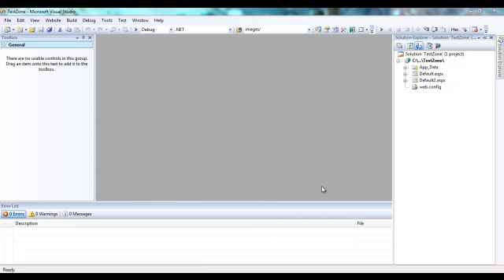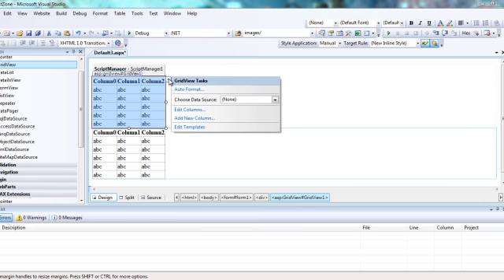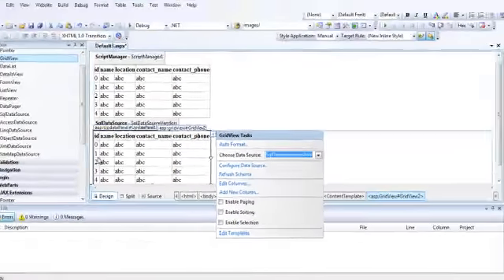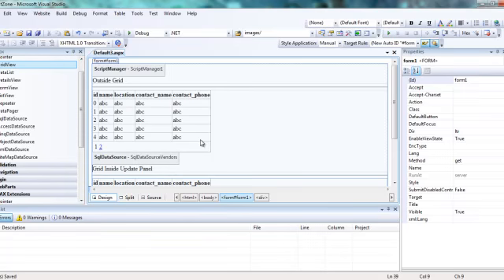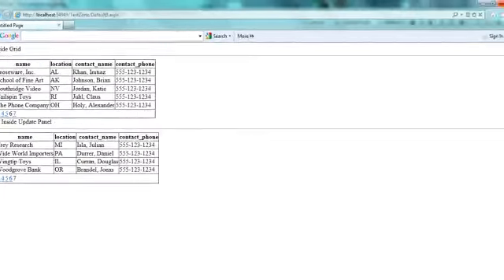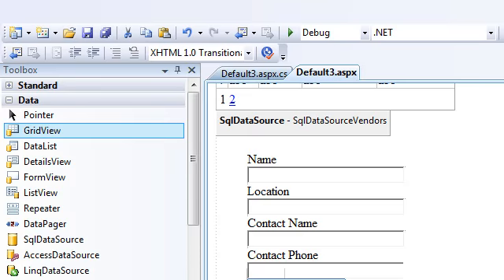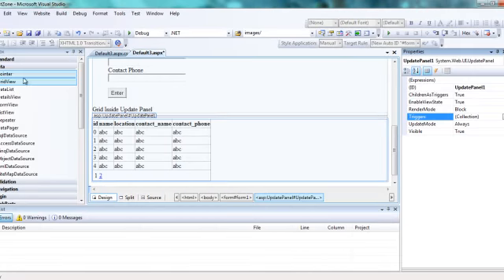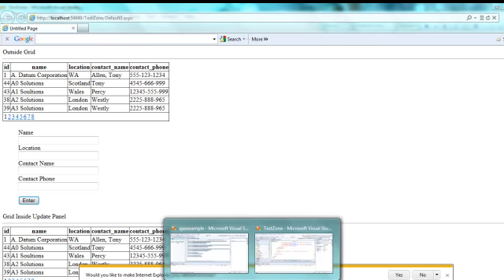AJAX Asp.net Part1.mp4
for more info.